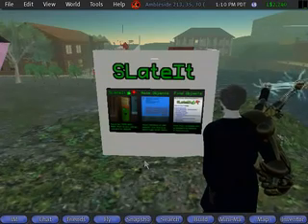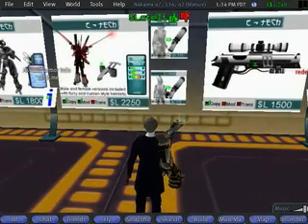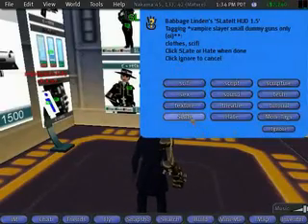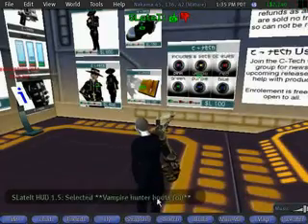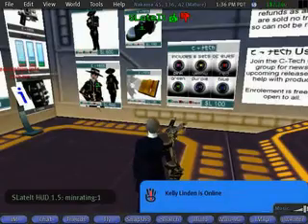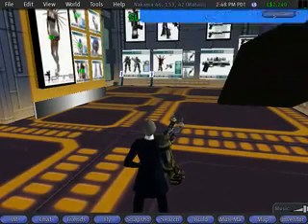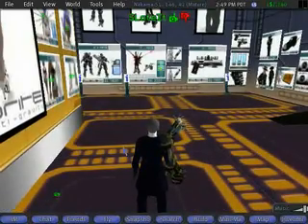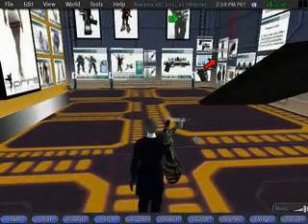SLateIt: Rating Virtual Objects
A demo of the SLateIt augmented virtual reality social tagging and rating HUD in Second Life. for details.